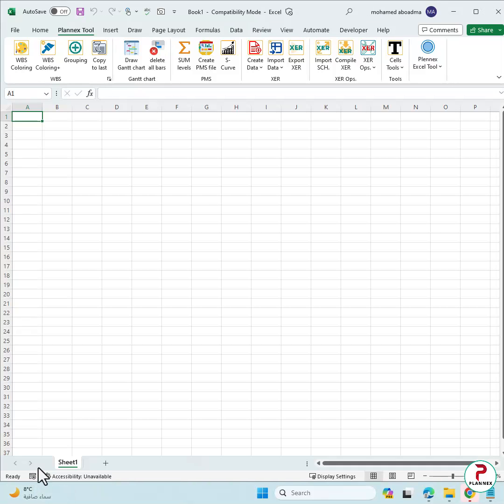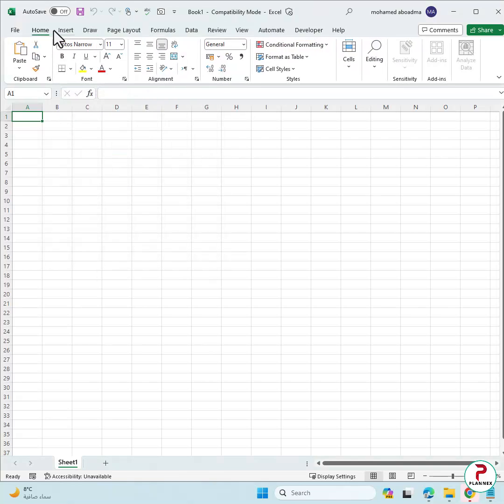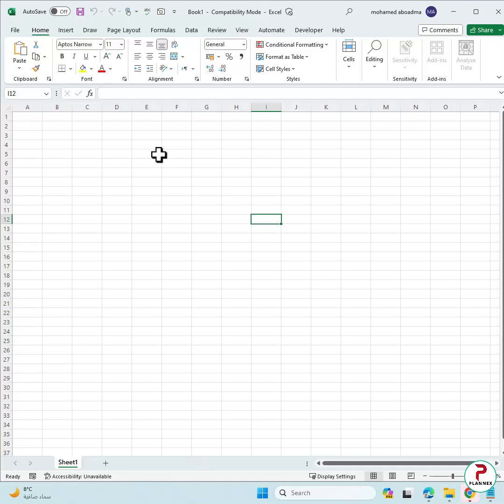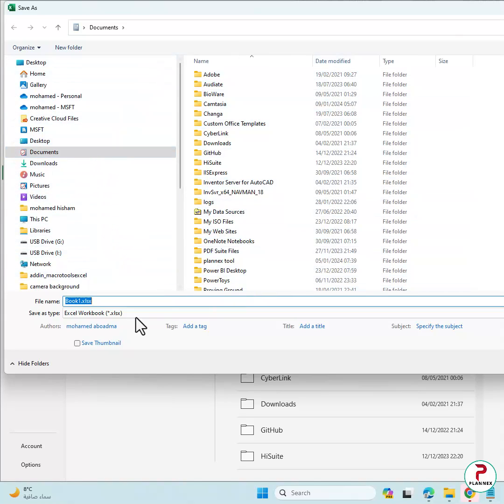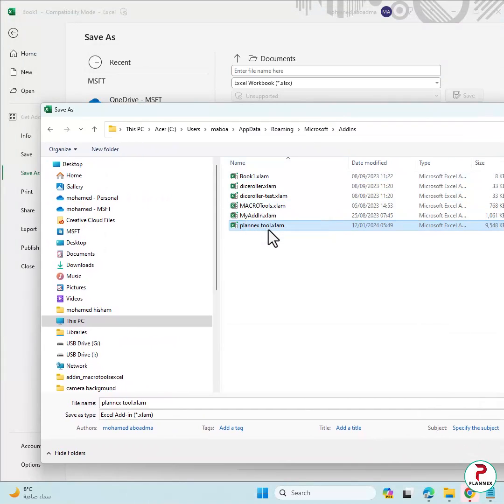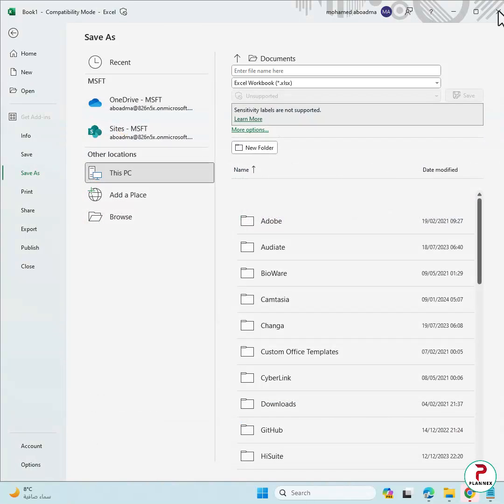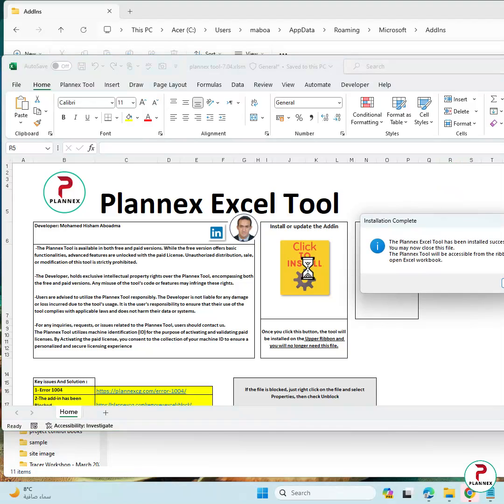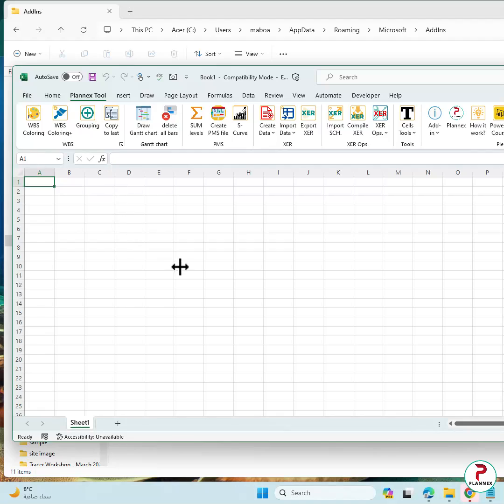Plannex Excel Tool - Uninstall the tool safely -English